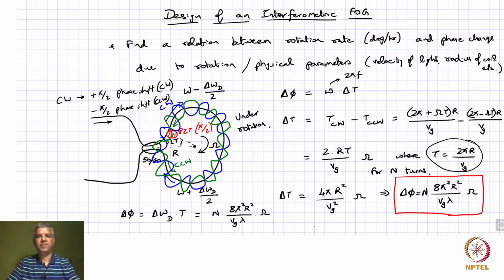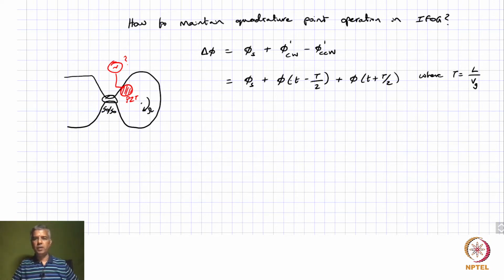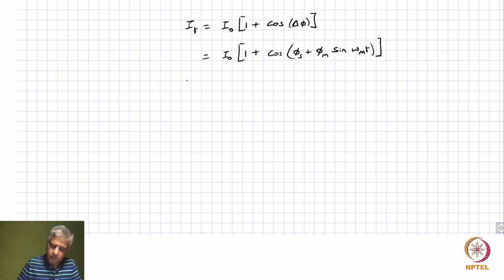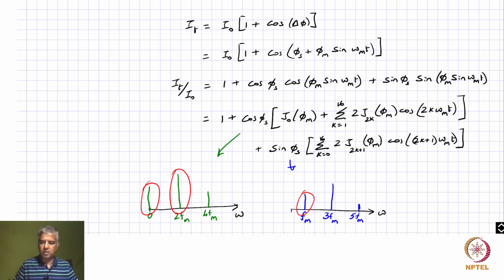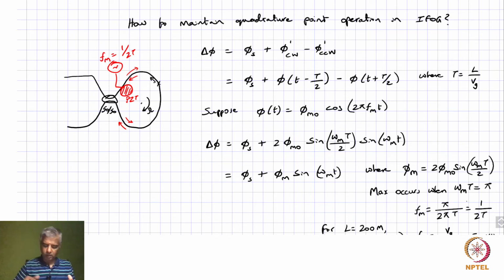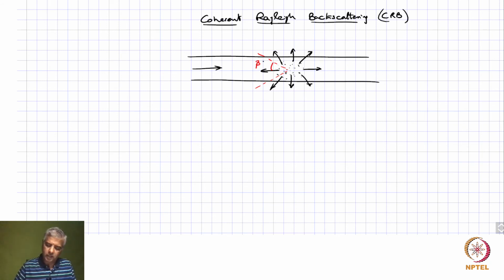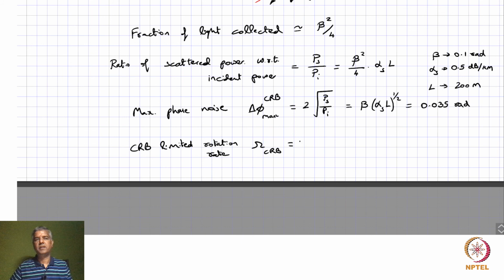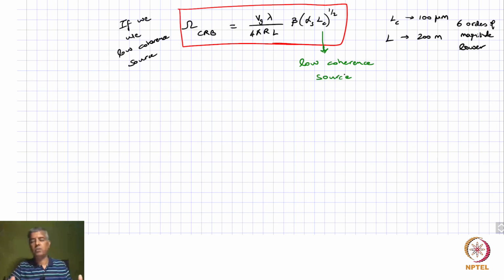Phase modulated sensors - 10